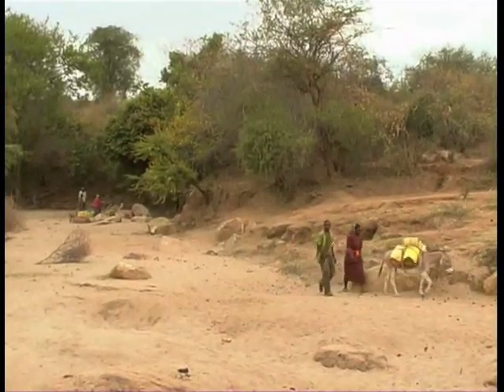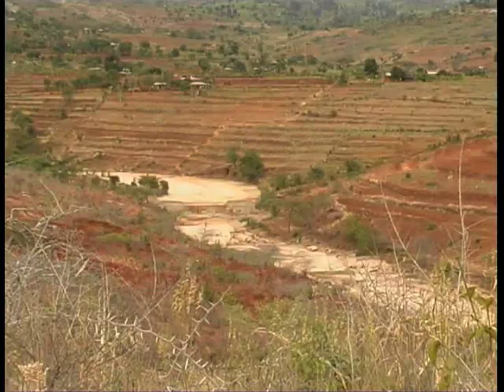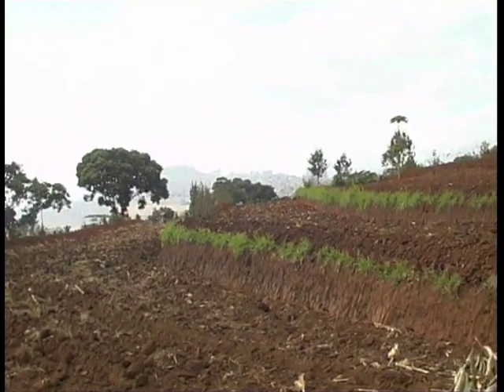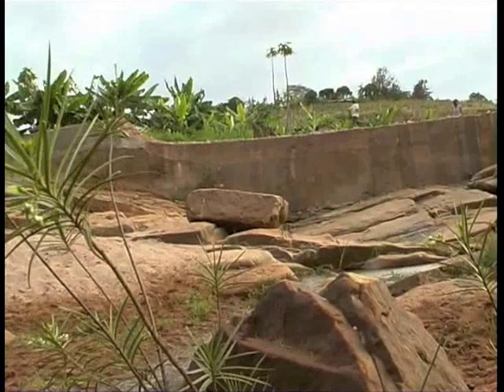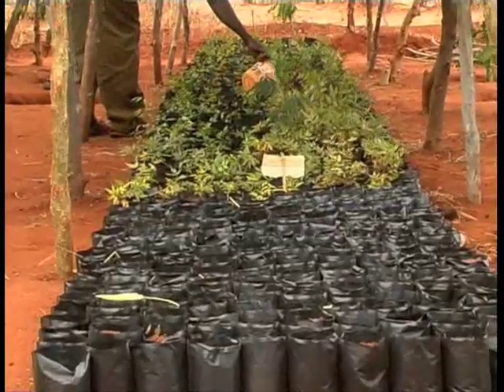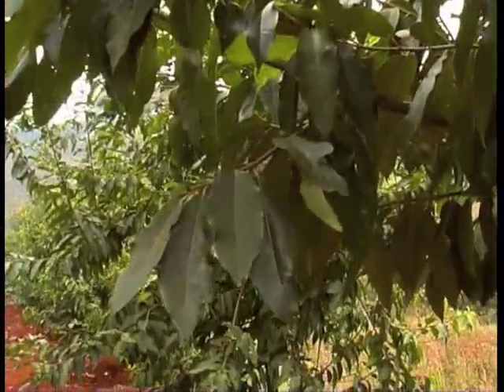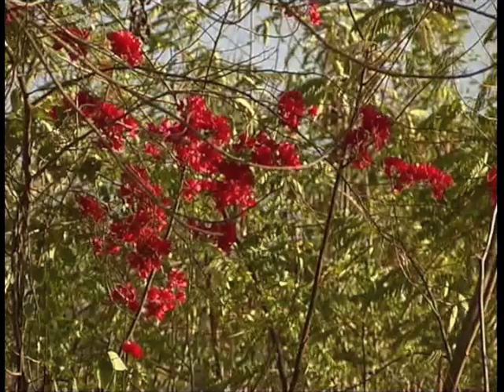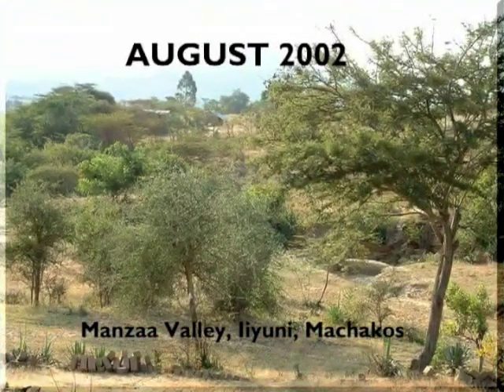Excellent Development - Soil and Water Conservation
Lack of water is the biggest threat to the lives of people living in dryland Africa. In addition, soil erosion further threatens their ability to grow enough food to eat.  In this short film, we expalin how communities work together to conserve soil and water to create true self-help development.